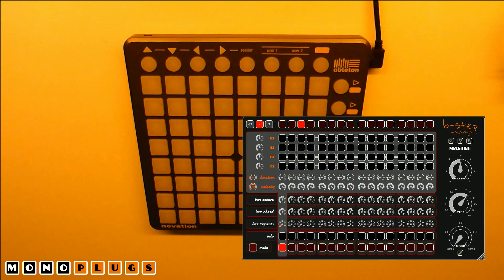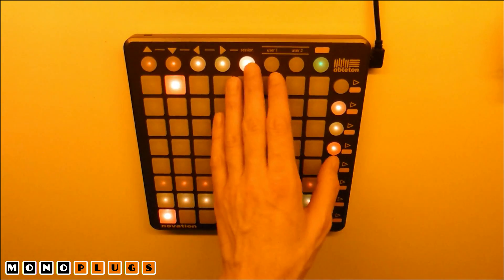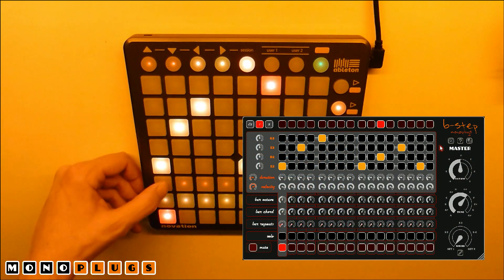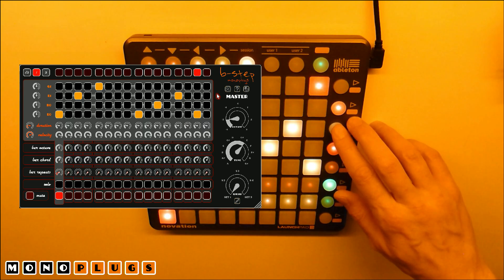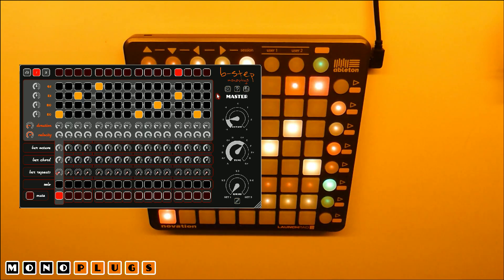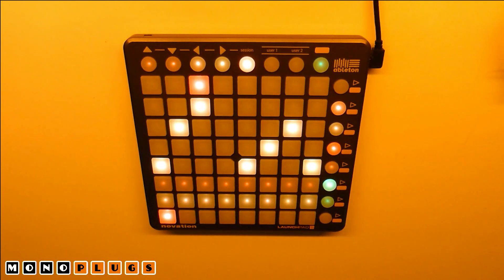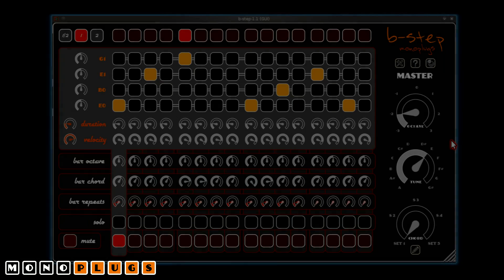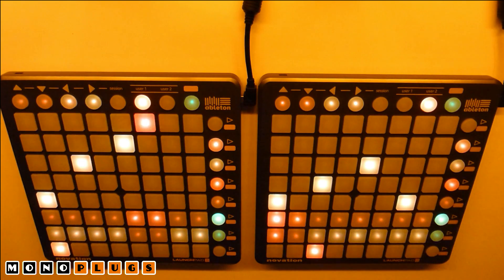Explained: Novation Launchpads and B-Step Sequencer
Note: this is a B-Step 1 tutorial, but is not outdated with version 2.